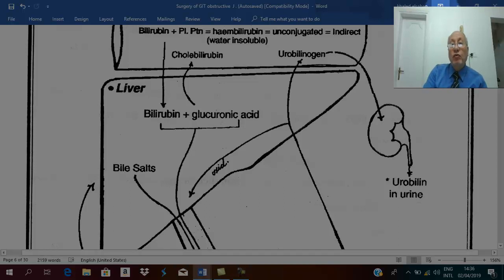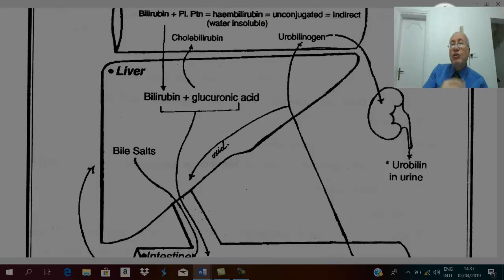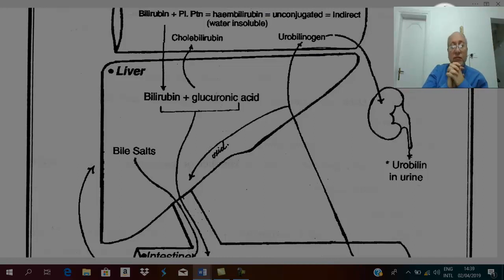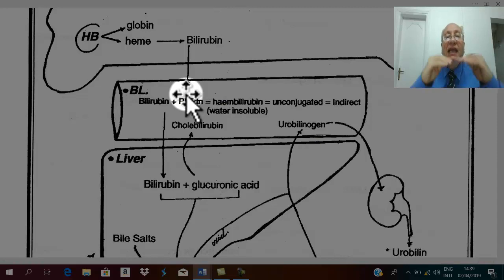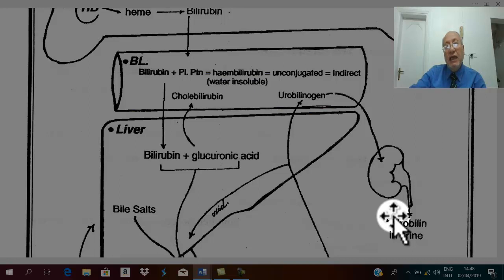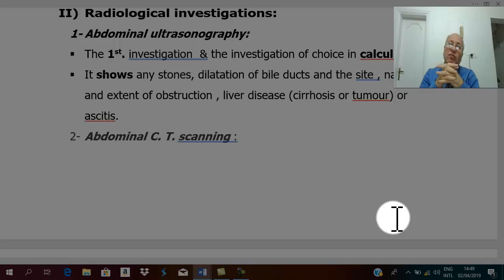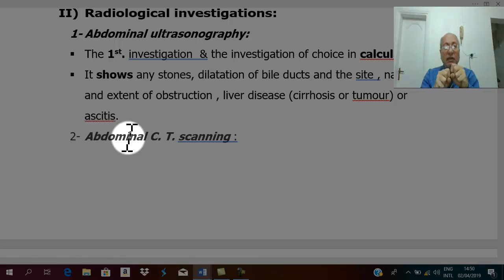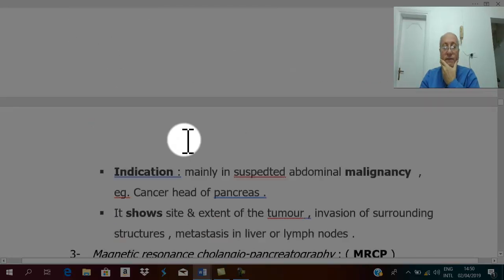Biliary surgery 17 ( Obstructive jaundice , part 5 ) , by Dr. Wahdan .